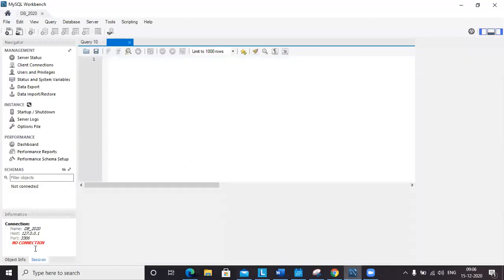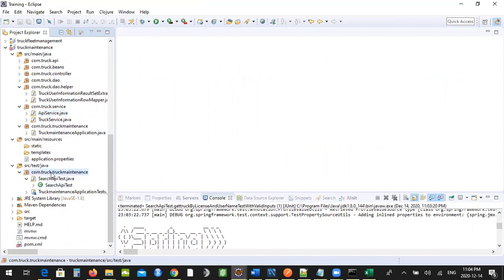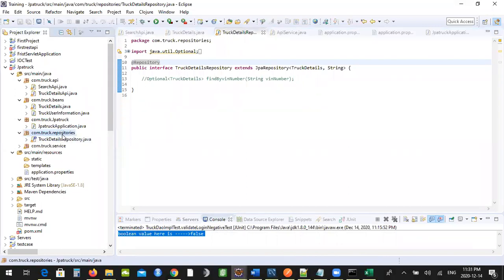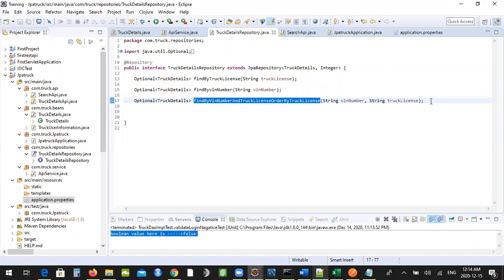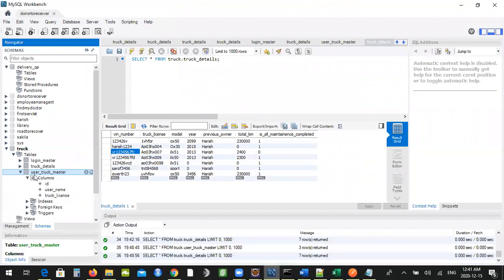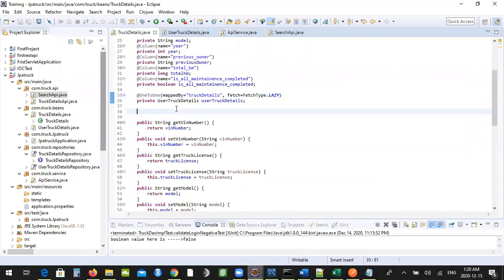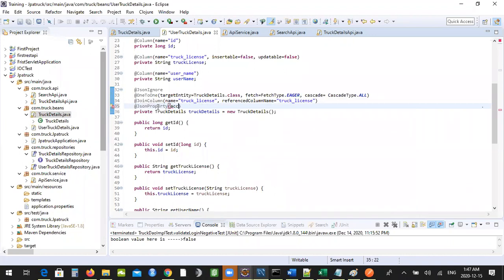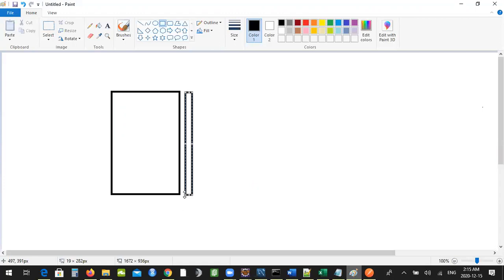Day 9 Spring Boot Microservices